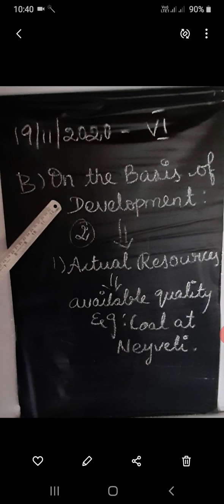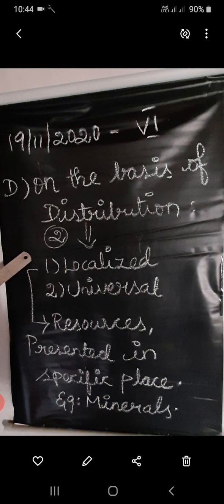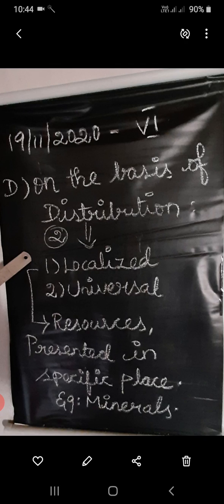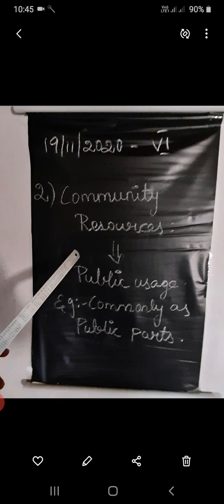6th STD Geography Resources (part 2)